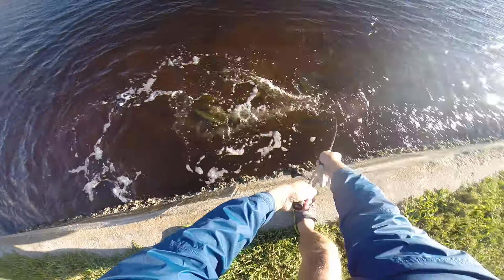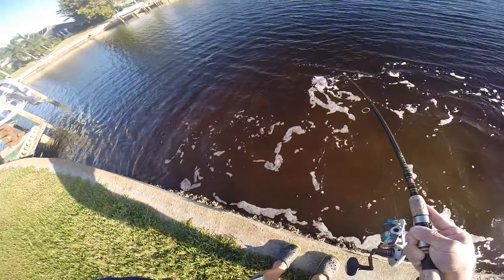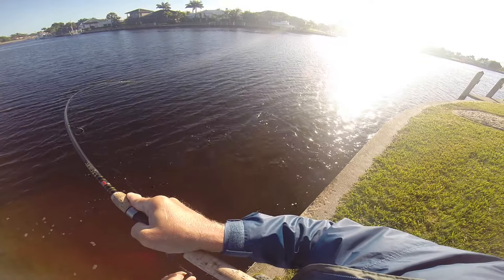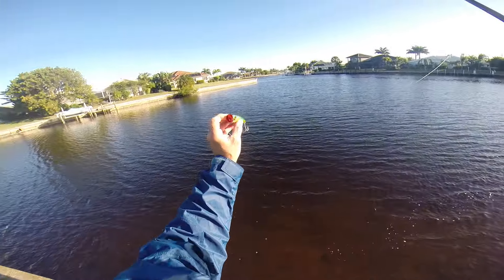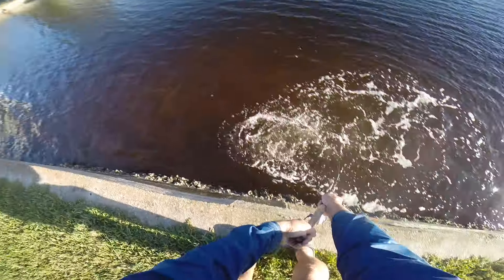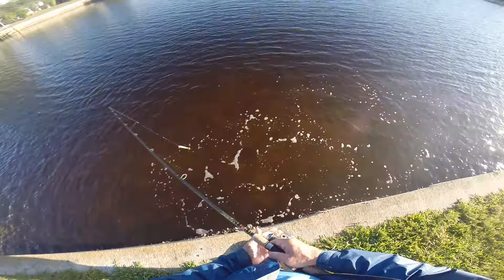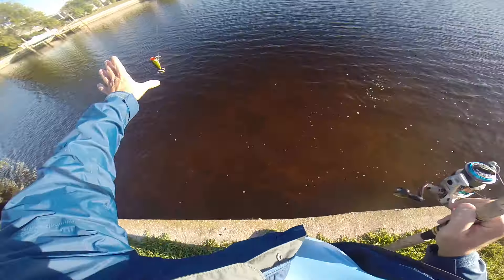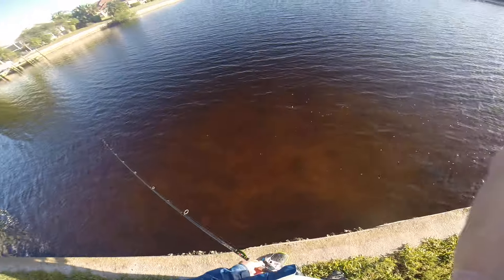Jack pulls free!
Posted because visually shows Jacks fairly well !  Thanksgiving Day hundreds in groups all over were feeding, forcing mullet into the air some sight!